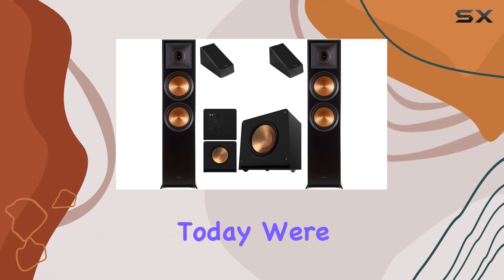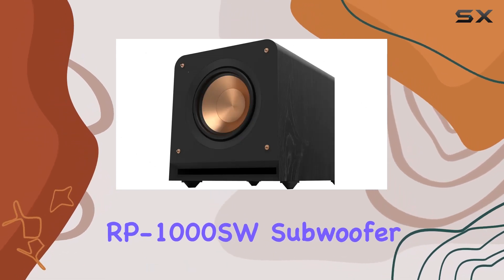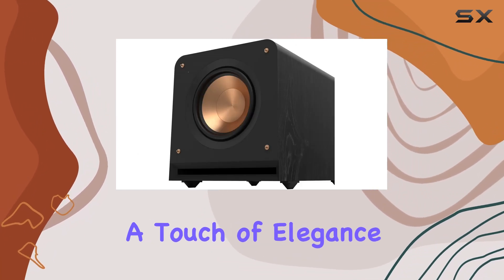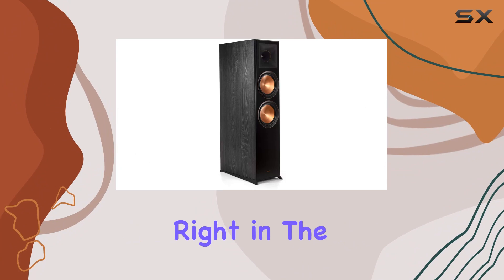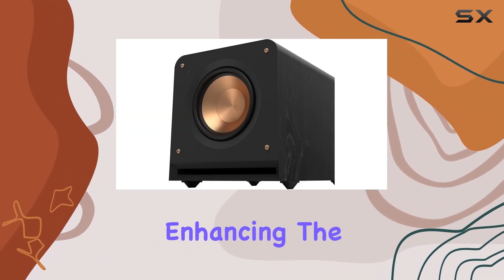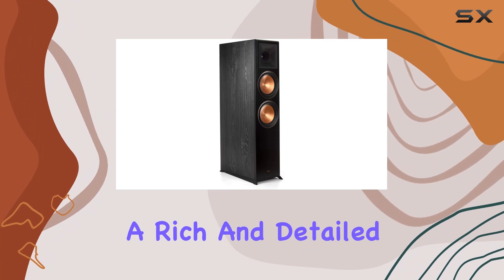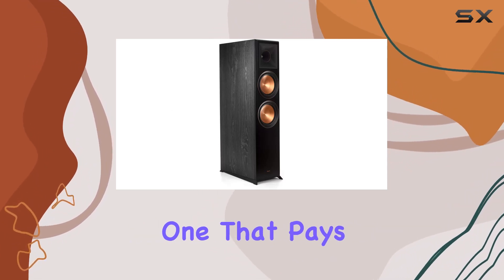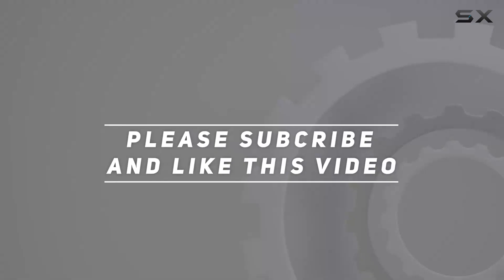Immersive Klipsch 2.1.2 Home Theater System Review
0:00 Intro
0:06 Review

Things that we mentioned in this video:
Klipsch 2.1.2 Ebony Home : B0C8X62NPM